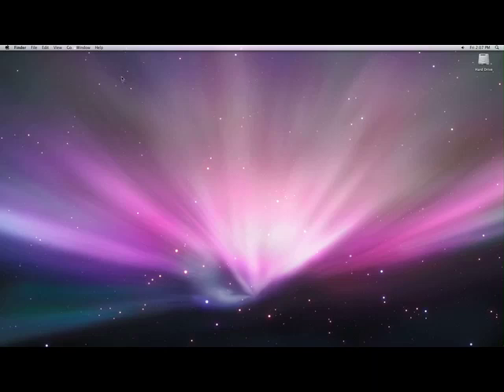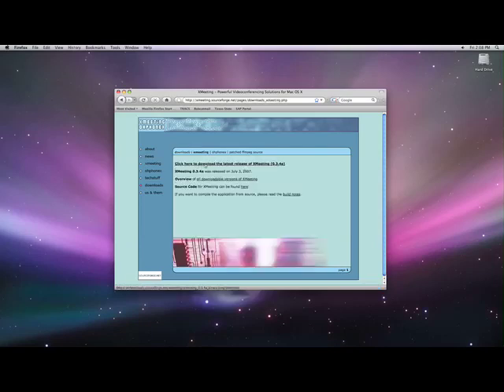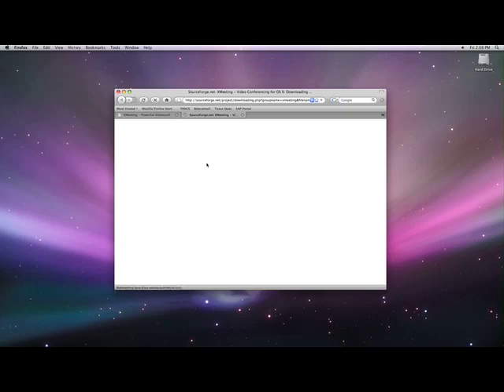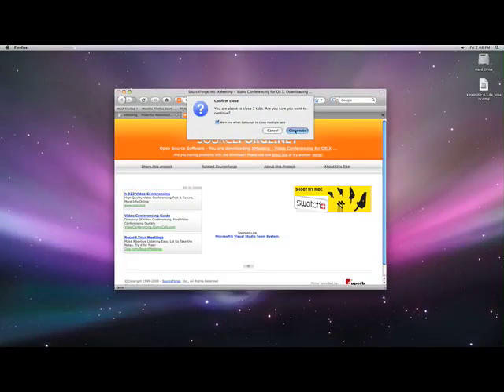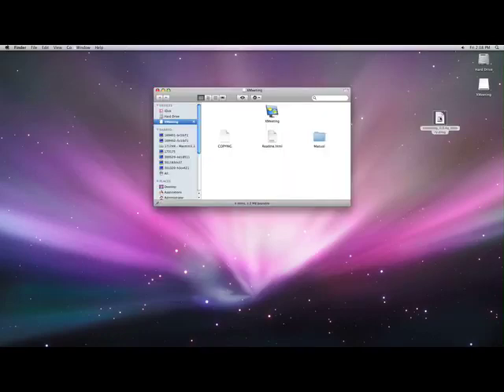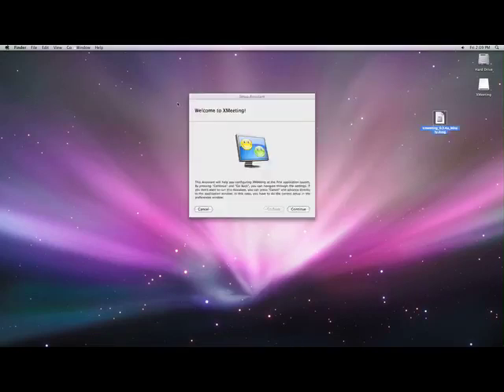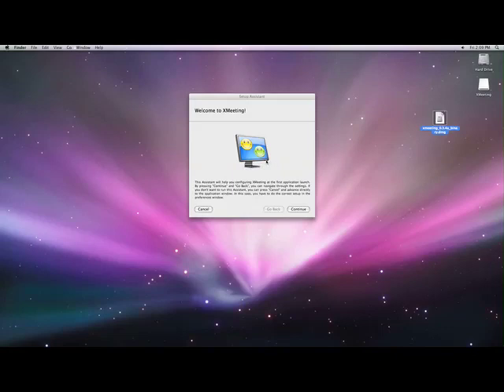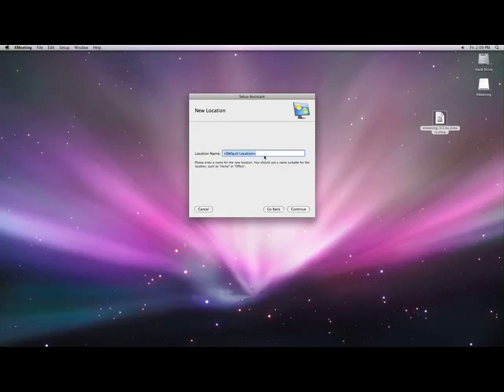Xmeeting Set Up Part II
Mac video conference set-up, Part II